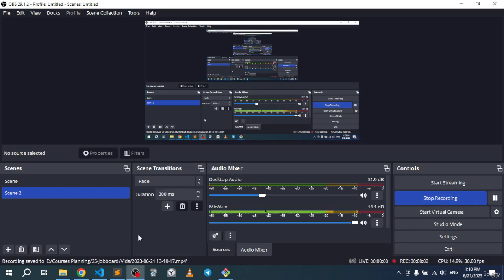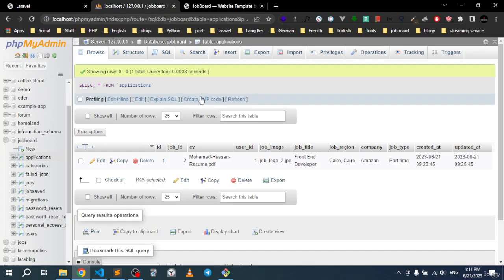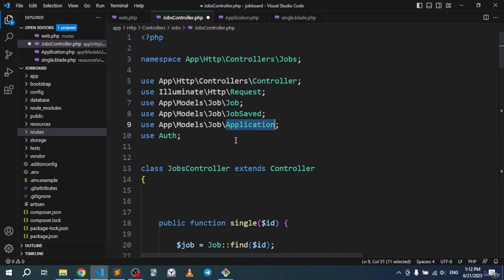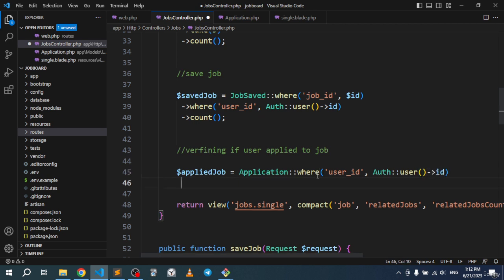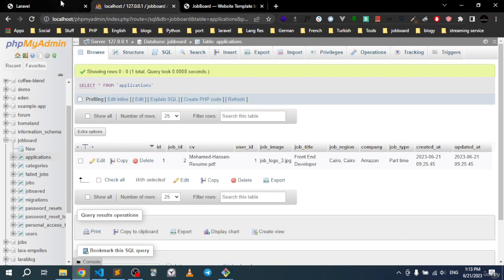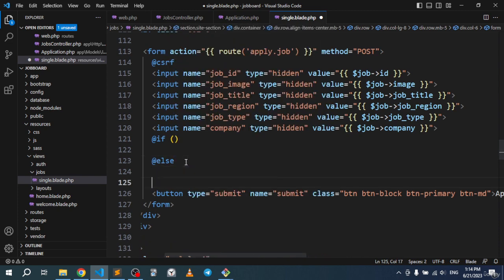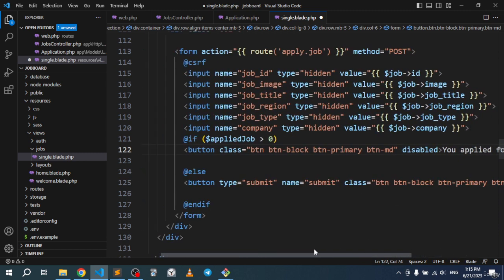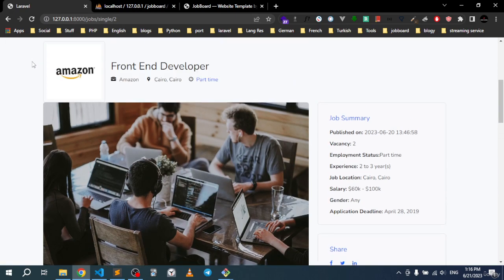4 Applying for Jobs pt 2 (5. Saving and Applying for Jobs and Creating Categories)